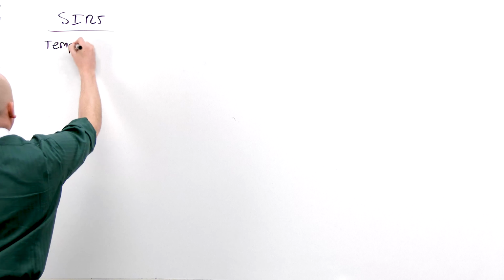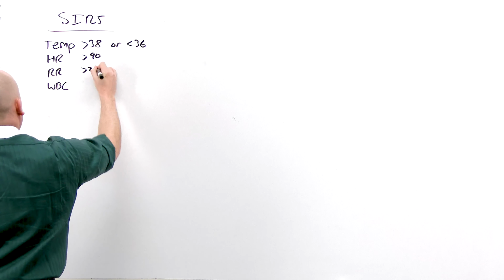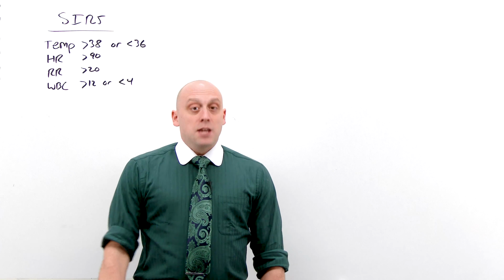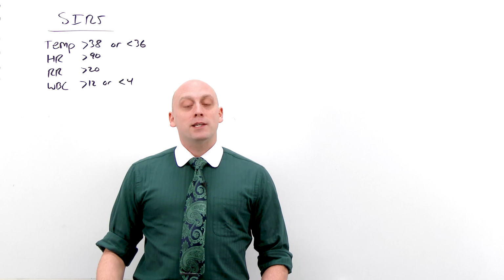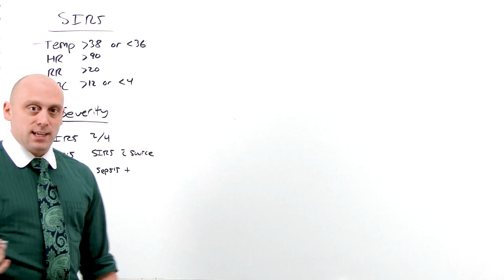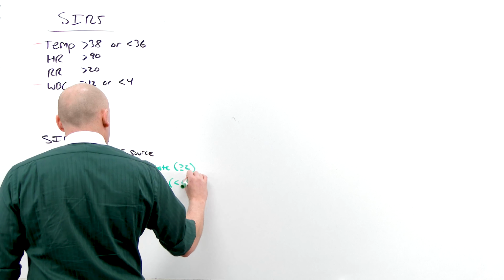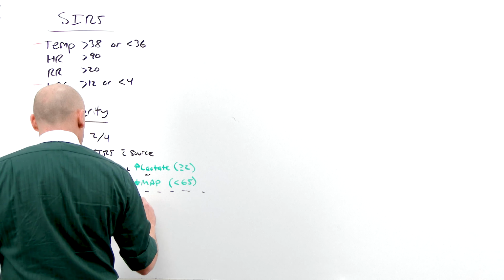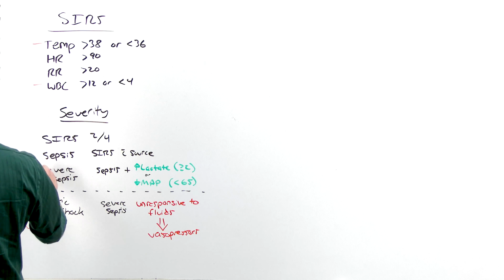Residency | In the ICU | Septic Shock 3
The world needs better doctors, not just better test takers. OnlineMedEd is an online learning platform helping students through medical school and changing how med ed's approached.

🎉 Congratulations on graduating medical school! 🎉 This video's a part of our Residency series, designed to help you become the most effective intern in your program. ➡️ Residency (Intern Bootcamp + CaseX)

This video's also available on our platform, where 100% of our videos are free to med students globally because we believe that's important ➡️ You'll have access to all of them by signing up for a free account, and access to notes, illustrations, Qbanks, and study guides with a Premium subscription.